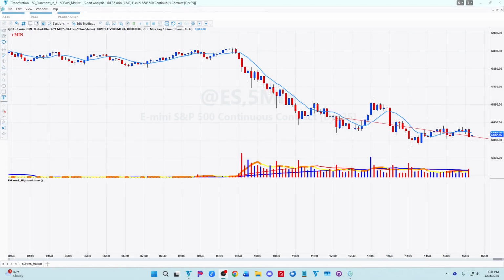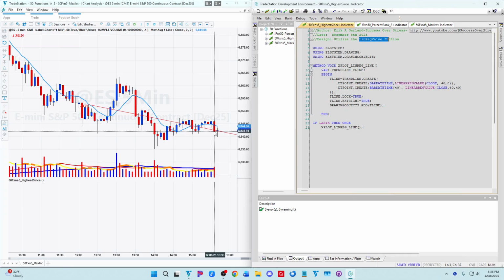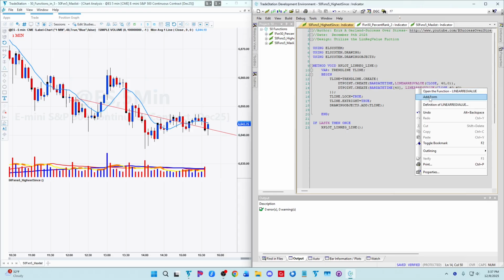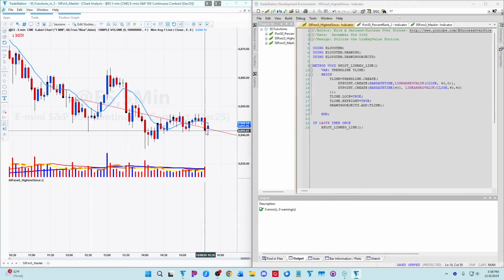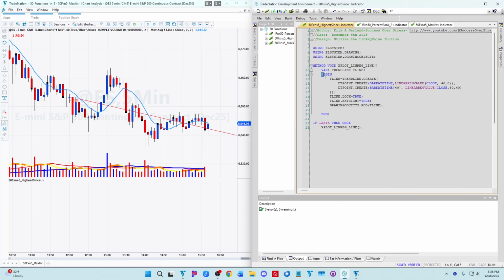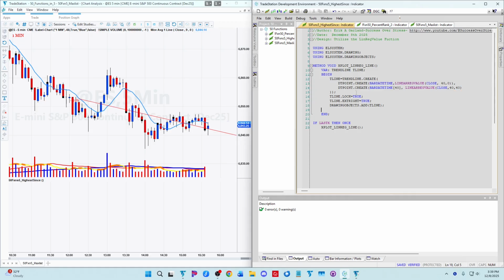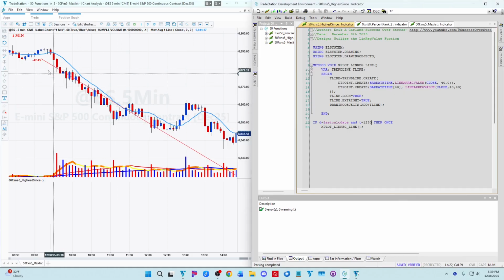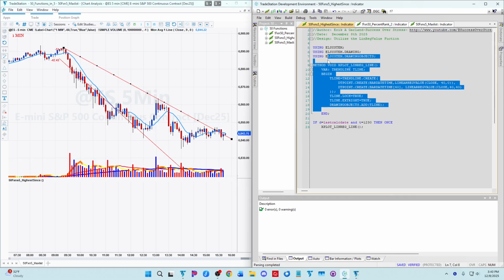50 Functions in Five | LinearRegValue Explained in EasyLanguage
Master the Linear Regression Value function in TradeStation EasyLanguage — part of our 50 Essential Functions series for algorithmic trading. Eric Garland breaks down how linear regression works, why it’s considered the “best fit” line, and how to apply it to your charts for smarter trading decisions.

🔑 In this video you’ll learn:

How the Linear Regression Value function works in TradeStation

Parameters explained: price, length, target bar

Difference between regression lines vs. moving averages

Step‑by‑step example: drawing a 40‑bar regression line

How to combine regression lines with trend lines for deeper insights

Whether you’re new to EasyLanguage programming or refining your algorithmic trading strategies, this tutorial helps you understand what’s happening behind the scenes so you can customize your trading systems with confidence.